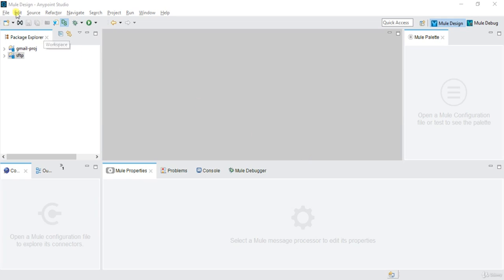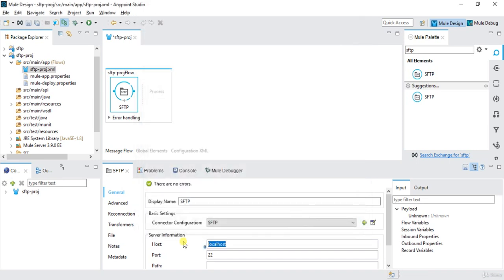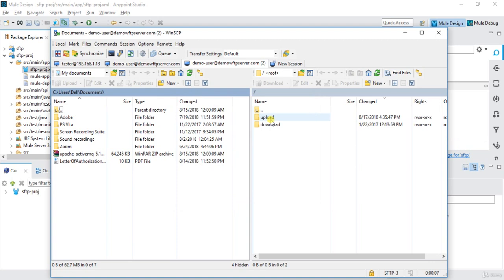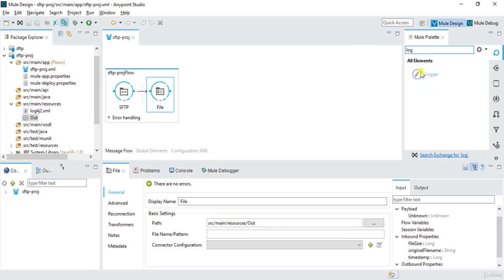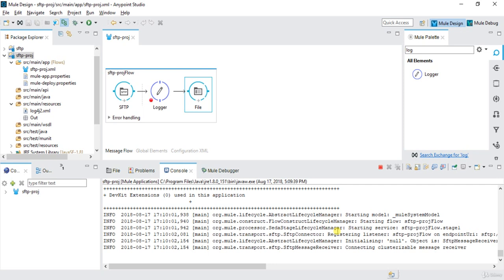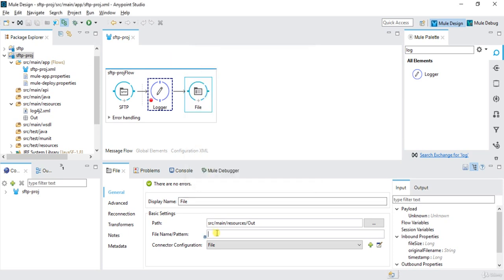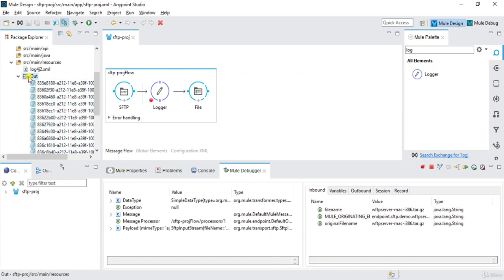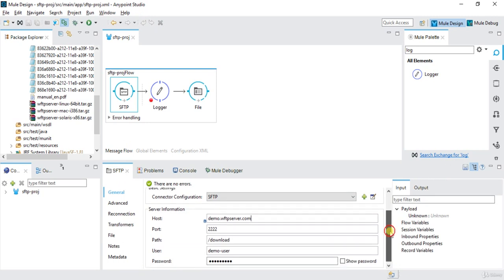1 FTP Connector with Example